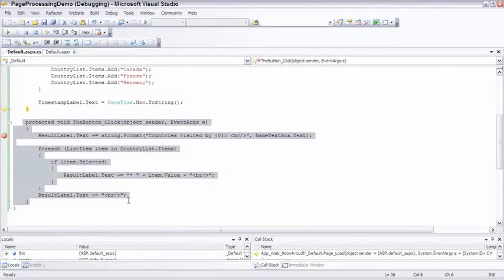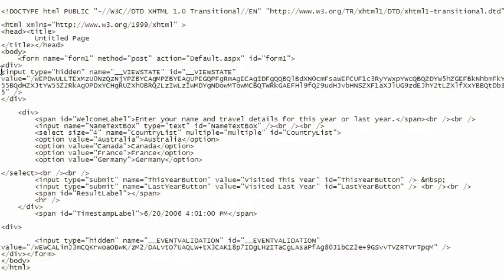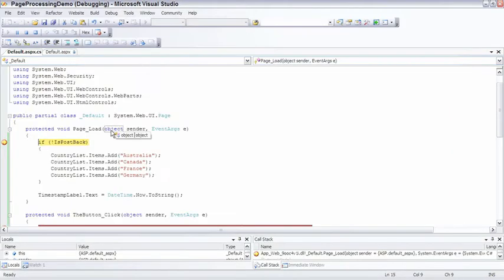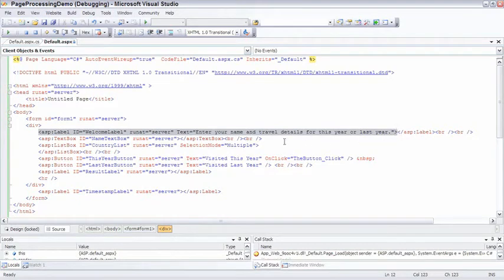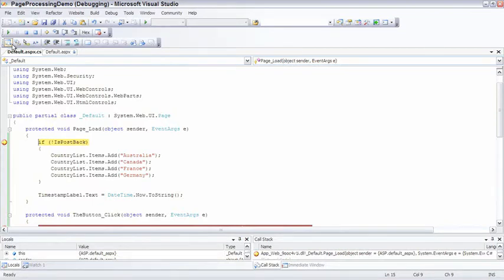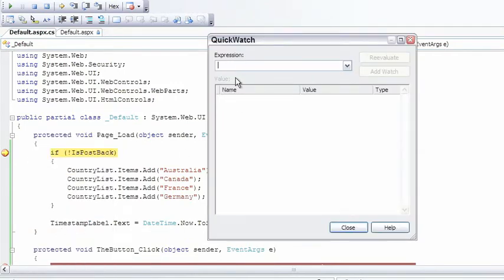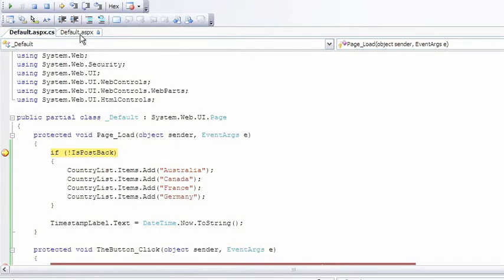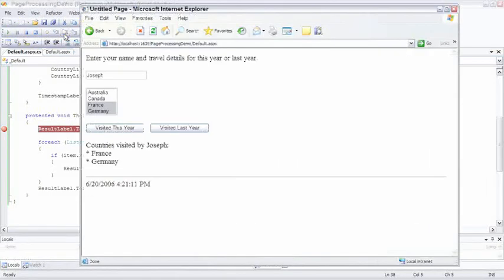Total Training for Microsoft ASP.Net 2.0 - Part29.wmv